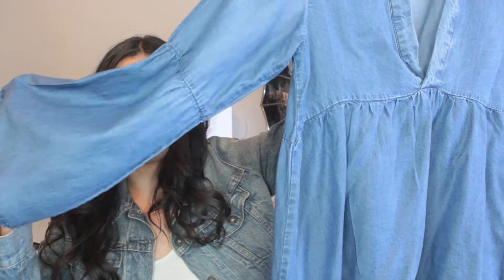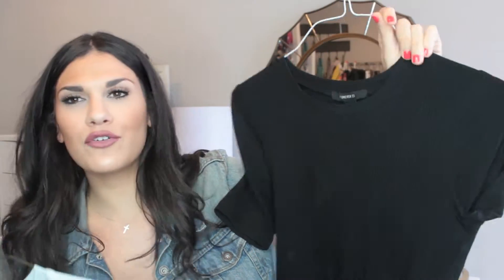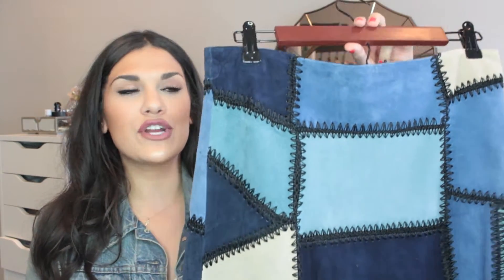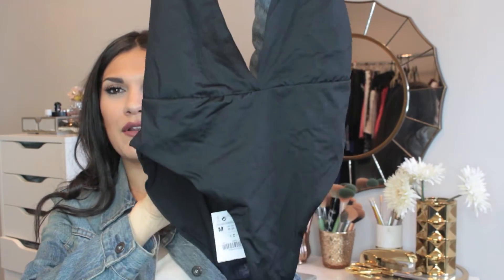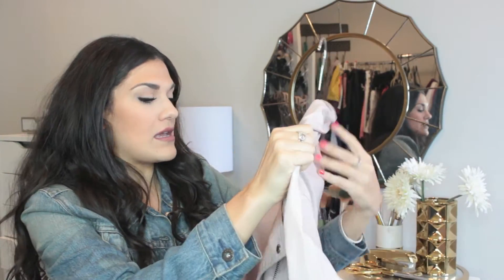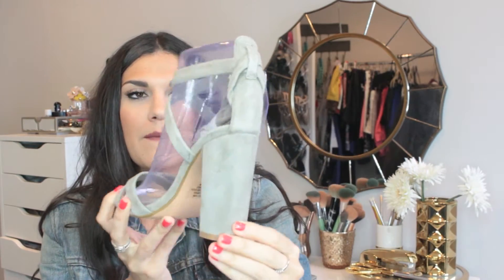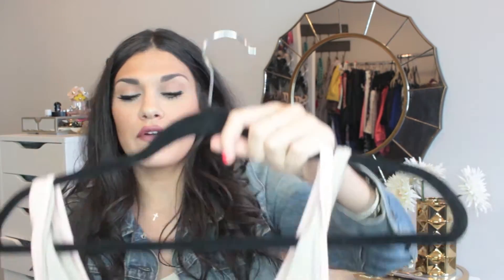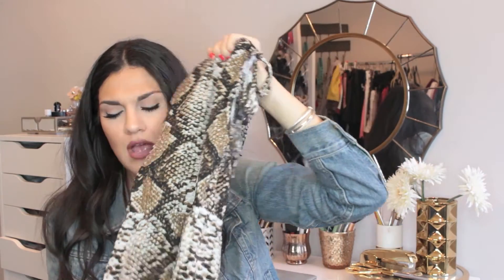Summer Clothing Haul | Jenna Berman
Hello loves! Hope you guys like my summer clothing haul and could get an idea of how I am going to style these pieces! I love getting basics that I can layer and make work with stuff from past seasons. Please let me know if you have any questions on anything or want me to find anything similar.

Places I Shopped:
H&M
Nordstrom
Zara
Steve Madden
Old Navy
Target

LOVE YOU!